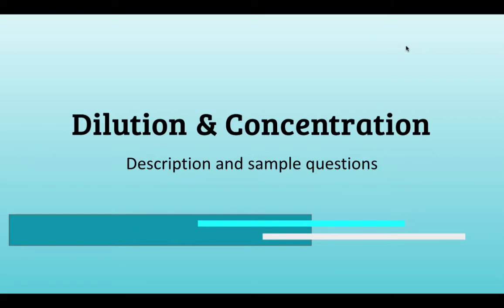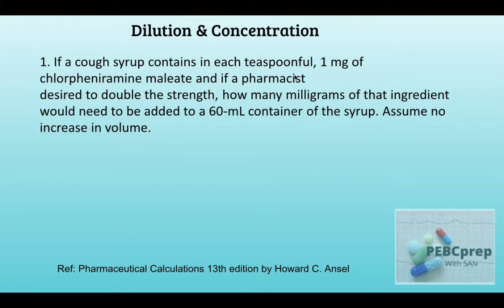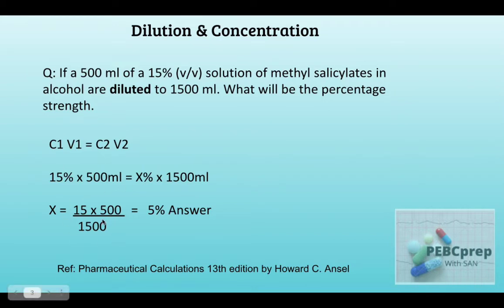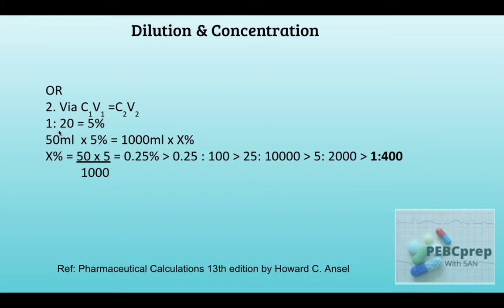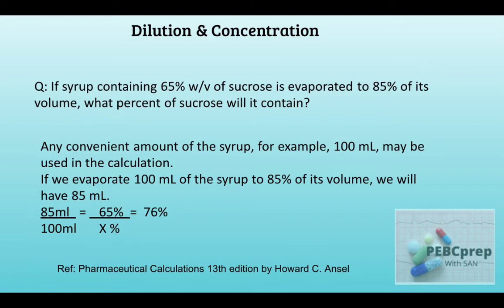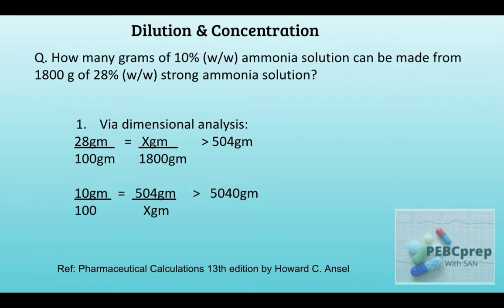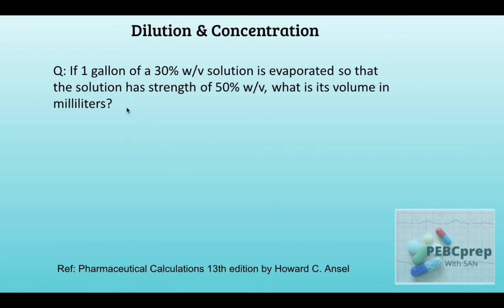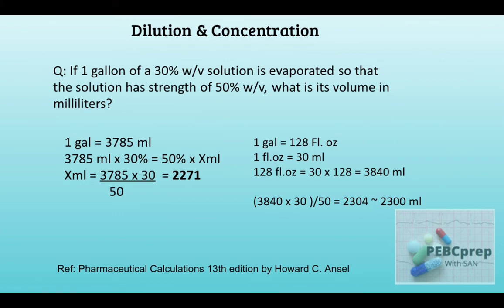Dilution & Concentration | Calculations | PEBC Evaluating Exam | PEBCprep with San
This video is part of Calculations series for PEBC preparation.

      Dispensing fees
      Insurance co-payments